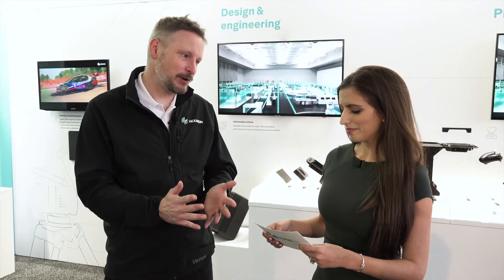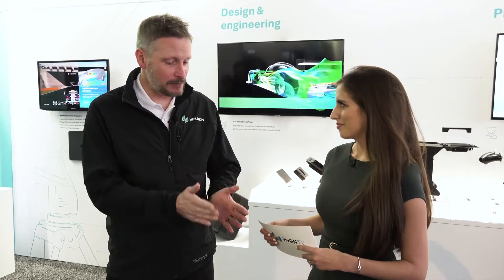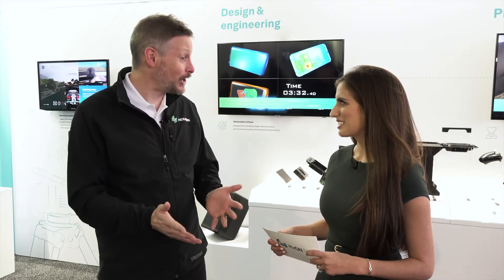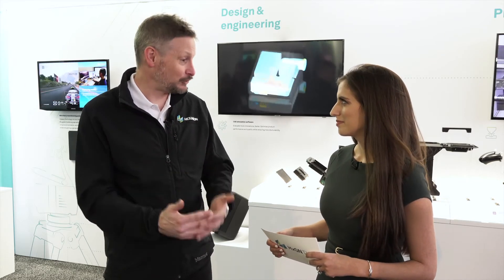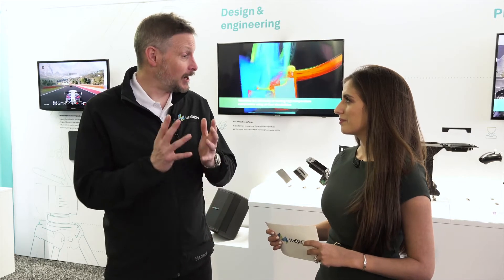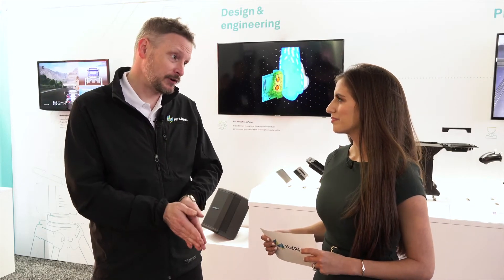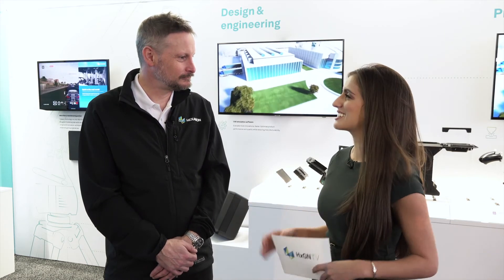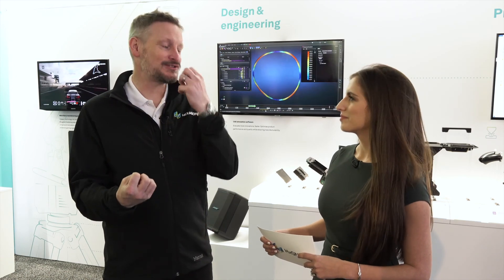Accelerating innovation in consumer electronics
This episode of HxGN TV explores how and why electronics product manufacturers are solving problems simultaneously to ship new products faster.